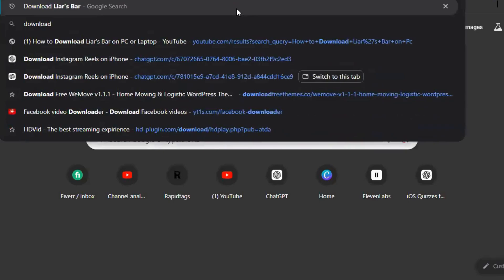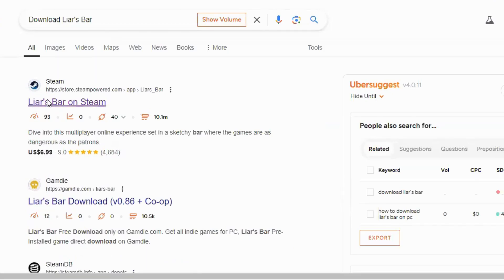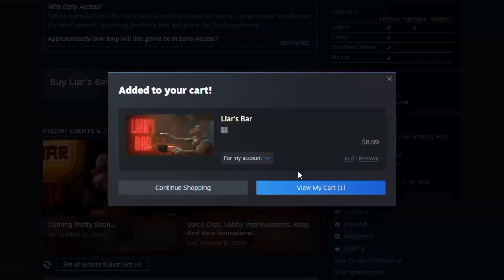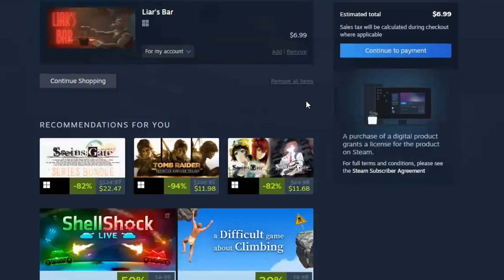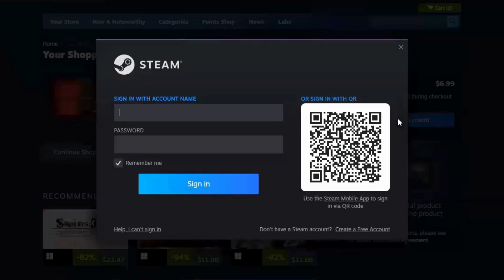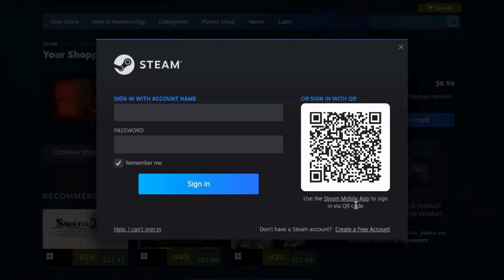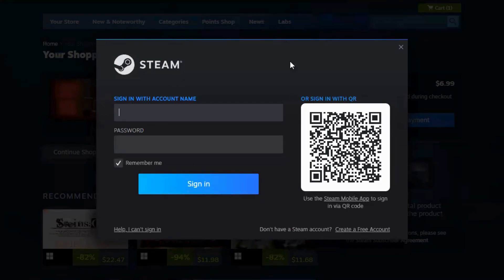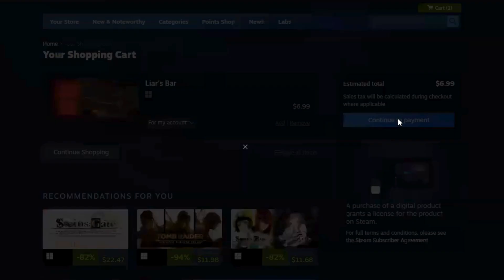How To Download Liar's Bar On PC Laptop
How To Download Liar's Bar On PC Laptop. Welcome to Error Genie! In today’s video, I’ll be walking you through how to download and install the Liar's Bar game on your PC in a few simple steps.

Step 1: Open Your Browser and Access Steam
First, open any web browser and search for Liar's Bar Download.
The official Steam website should be the first result, so click on it to enter the site.

Step 2: Log Into or Create Your Steam Account
Once you're on the Steam homepage, click the Login button at the top right.
If you already have an account, sign in. If not, you can create a new one by following the instructions—this process is straightforward.

Step 3: Install Steam on Your PC
After you’ve logged in or created your account, look for the Install Steam button at the top of the page.
Click on it to download the installer, then run the file and follow the on-screen instructions to install Steam on your PC.

Step 4: Search for Layer Bar
Open the Steam application after installation, and log into your account if needed.
At the top, you’ll see a Search bar—type in "Liar's Bar" and press Enter.

Step 5: Add the Game to Your Cart
Once the Liar's Bar game appears, click on it.
Scroll down and find the Add to Cart button. Click on it to proceed.

Step 6: Complete the Payment
After adding the game to your cart, click Proceed to Checkout.
You can pay using PayPal or any other supported payment method.

Step 7: Install the Game
Once the payment is processed, the game will appear in your Steam Library.
Go to your library on the left-hand side, find Liar's Bar, click on it, and then click the Install button.

And that’s it! You’ve successfully downloaded and installed the Liar's Bar game on your PC.